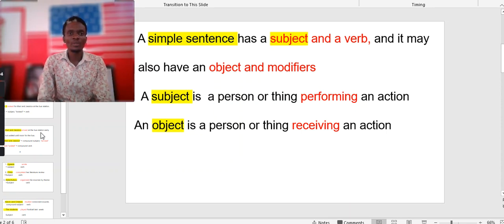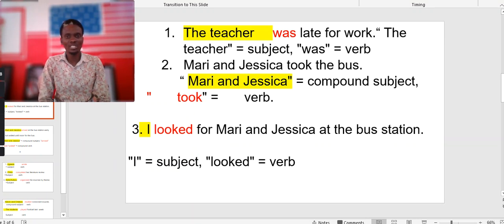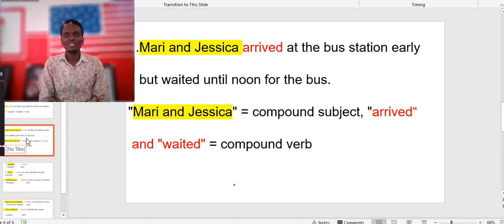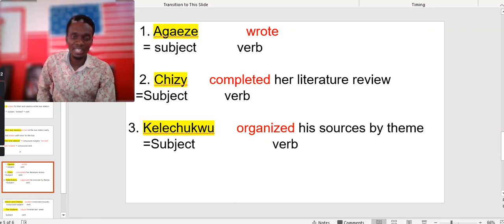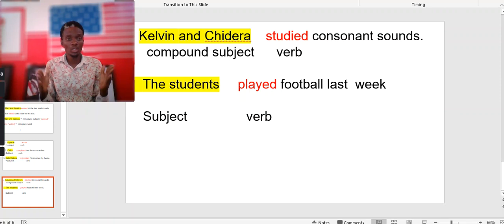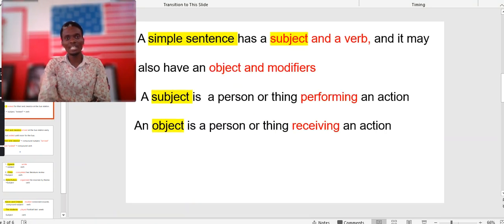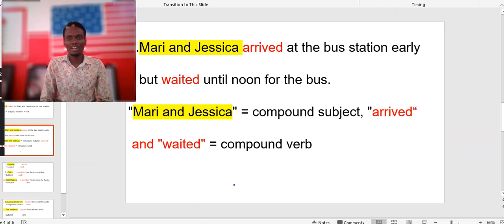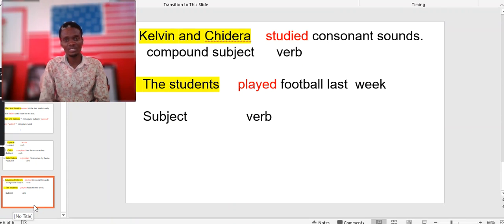Hi, exciting English lesson. Have you listened to it?